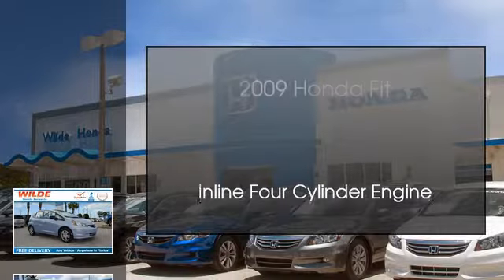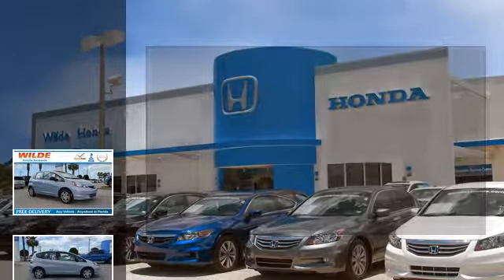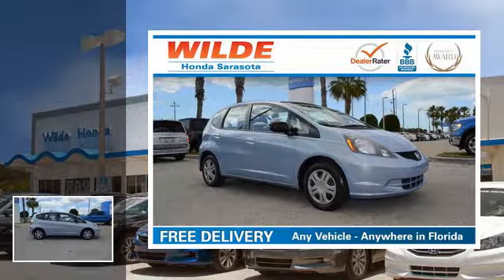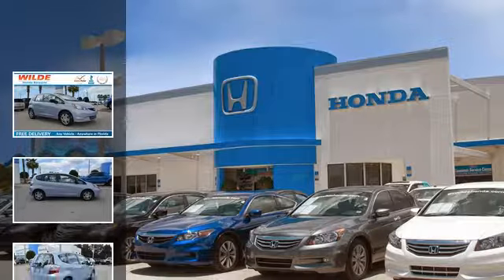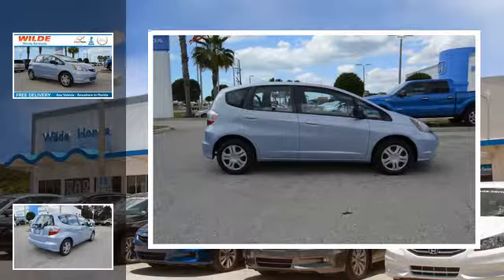2009 Honda Fit